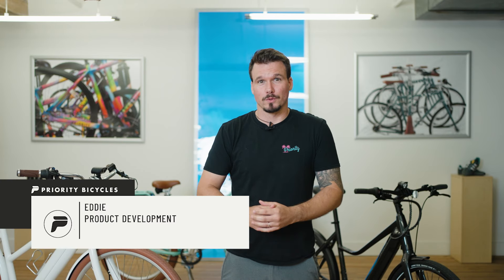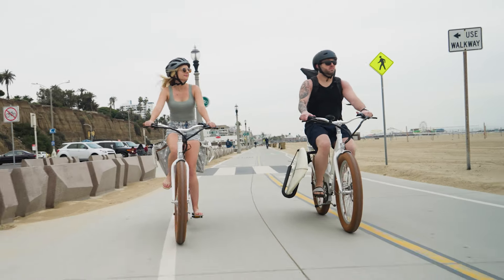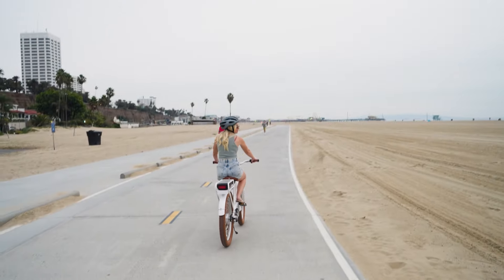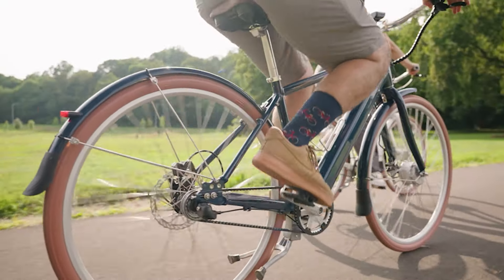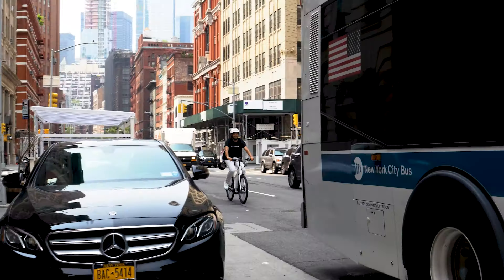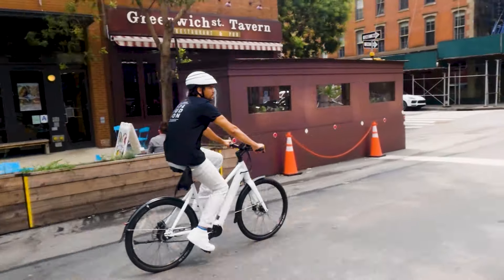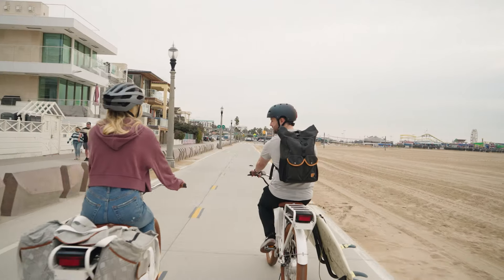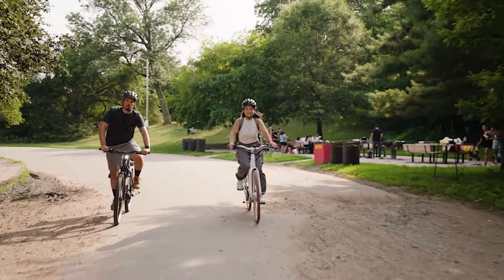Which Priority e-Bike is Right for You?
Priority Bicycles creates low-maintenance bicycles featuring a Gates Carbon Drive Belt, backed by 7-day-a-week customer service, shipped directly to your door.
Questions?